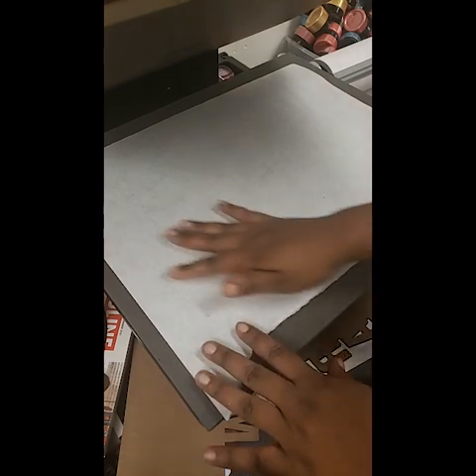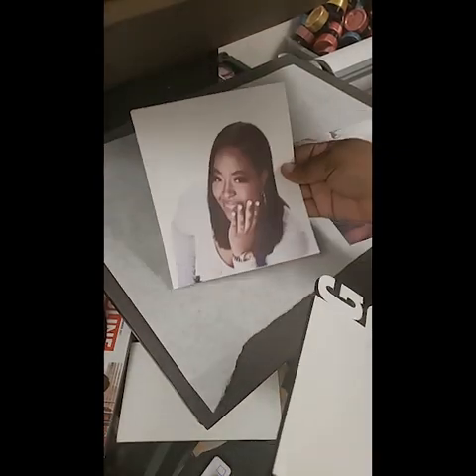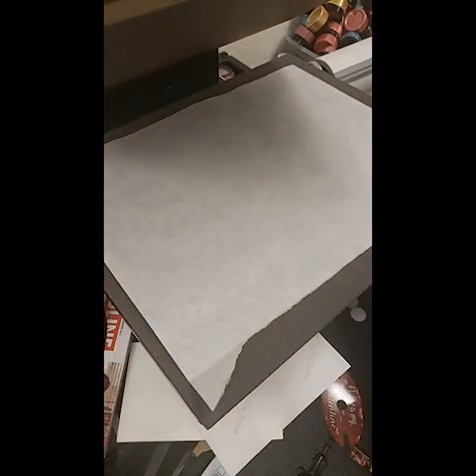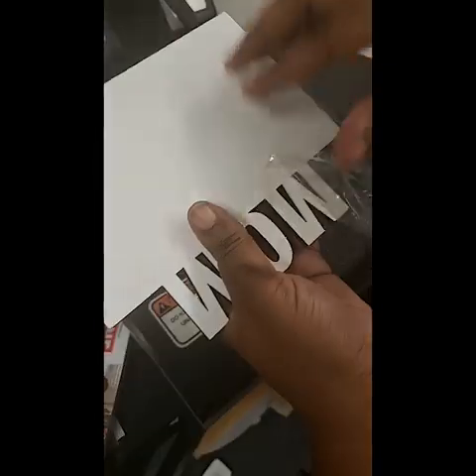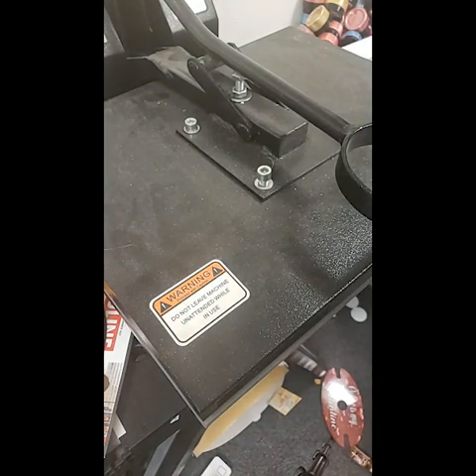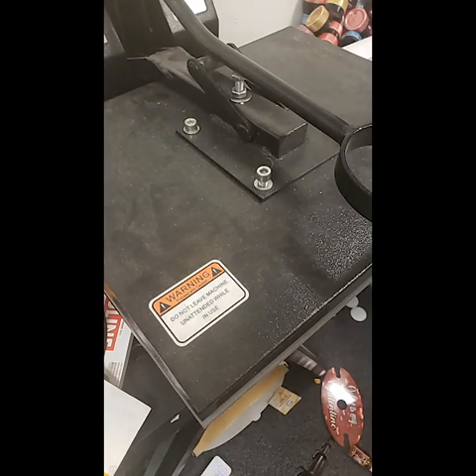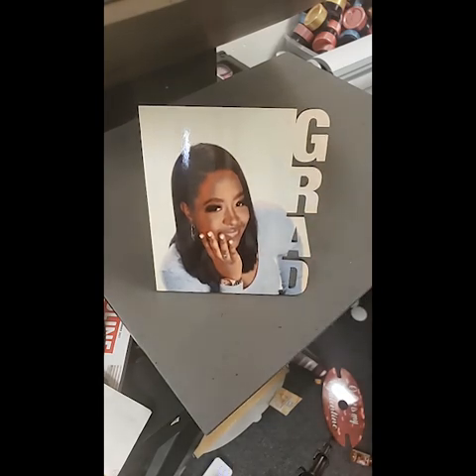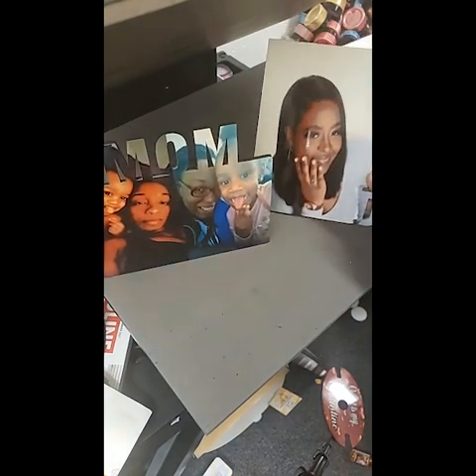Sublimation Mdf Photo Panels